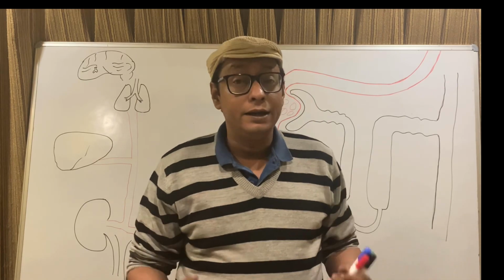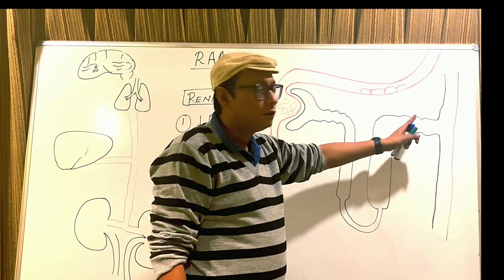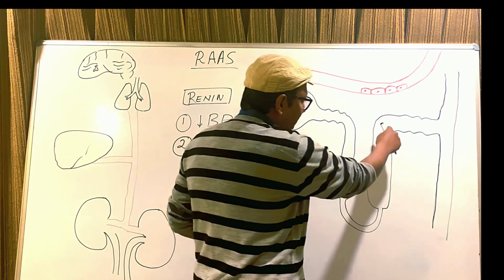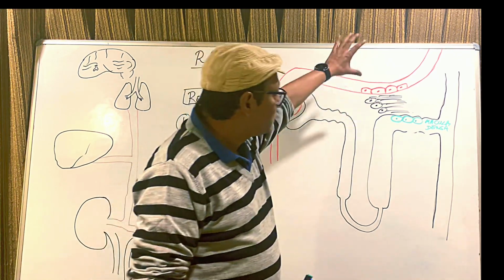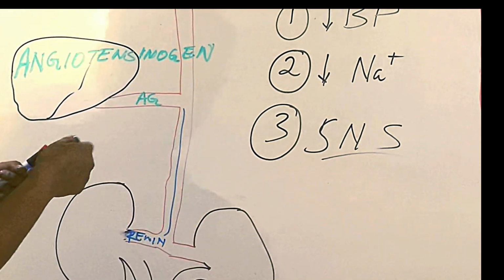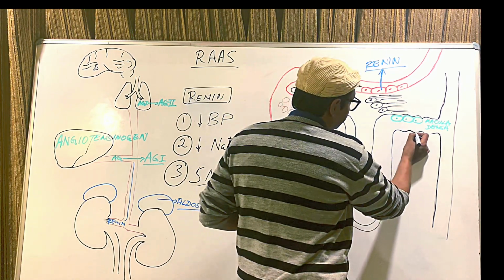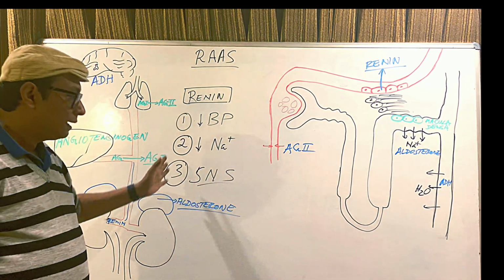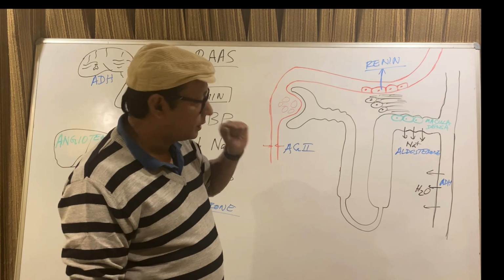Renin Angiotensin Aldosterone System (RAAS)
Renin Angiotensin Aldosterone System or RAAS explained in a very simple way.